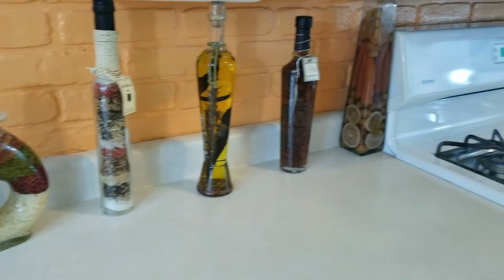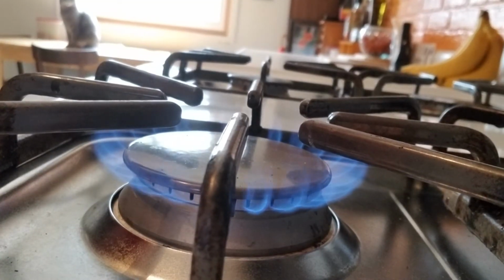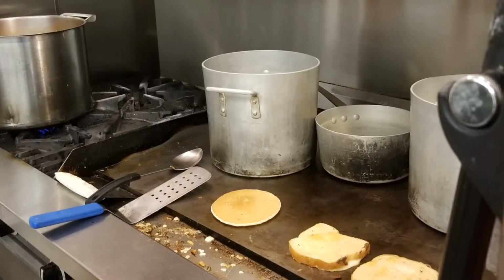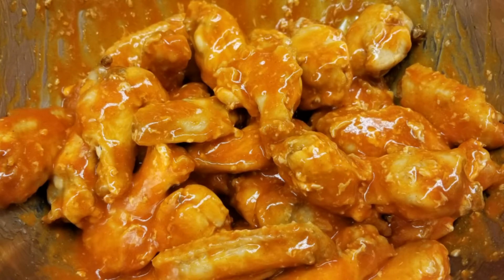How to Start a Cooking Channel~B-Roll | It's Only Food w/ Chef John Politte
This is another installment in our series of how to start a cooking channel.  This episode will be about the use of b-roll